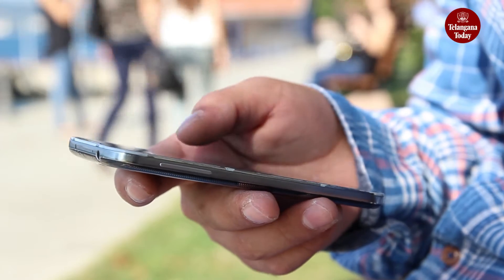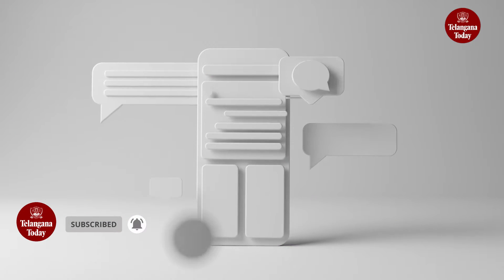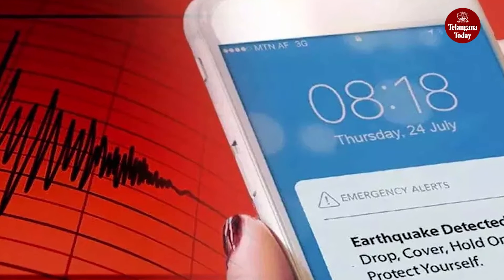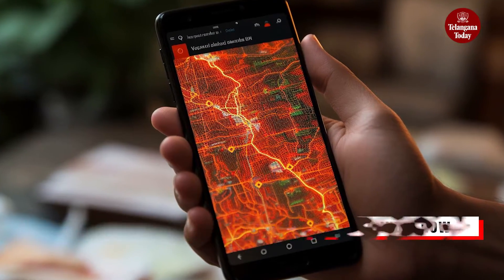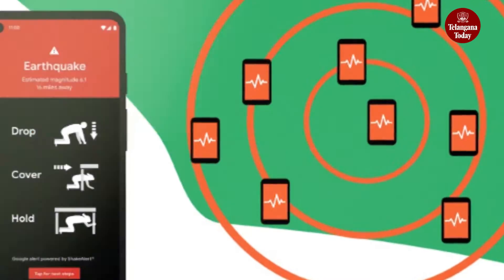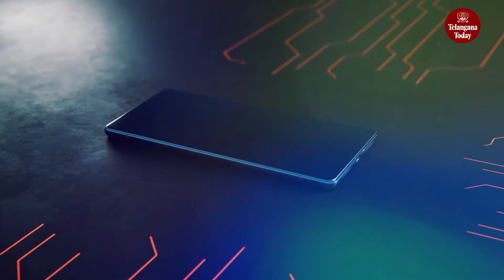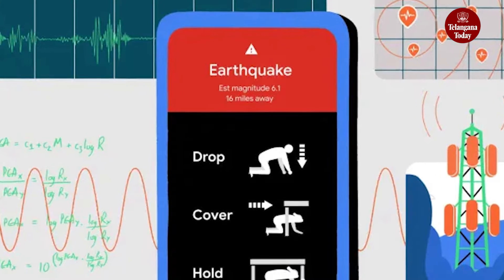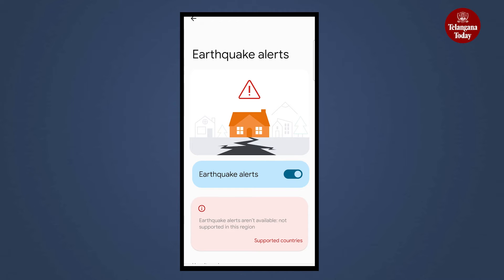Google Launched Earthquake Alert System On Smartphones | Google Safety Tool | Telangana Today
Google has just launched a system that will change the way we receive earthquake alerts on our phones. We delve into how this new Android earthquake alert system works and how you can enable it on your device.

Telangana Today YouTube channel brings you the latest news from around the world, including politics, education, entertainment, sports, business, science and technology, health, lifestyle, and many others. The updates here are originals from popular reporters, field experts, and professional analysts.